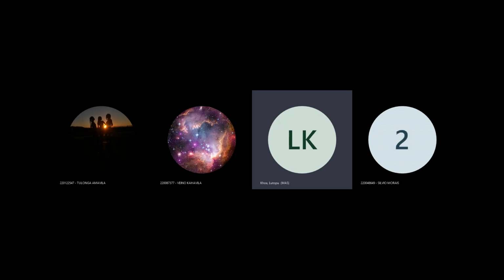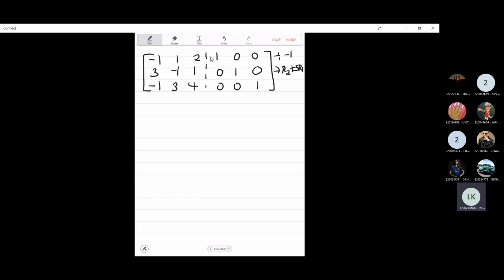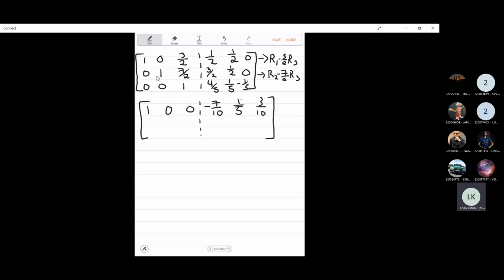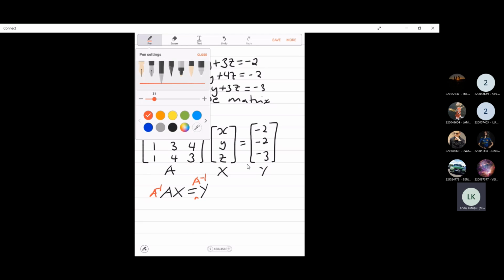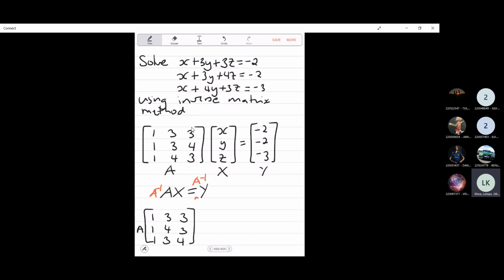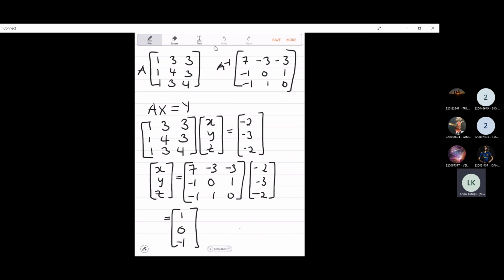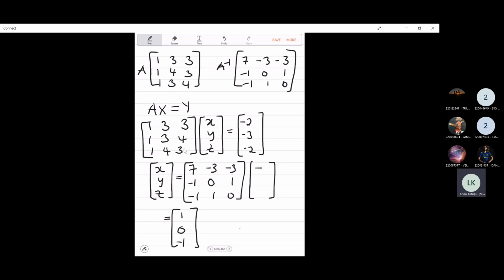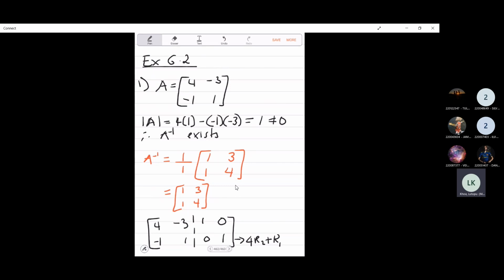Lecture 10.1 Inverse of a matrix